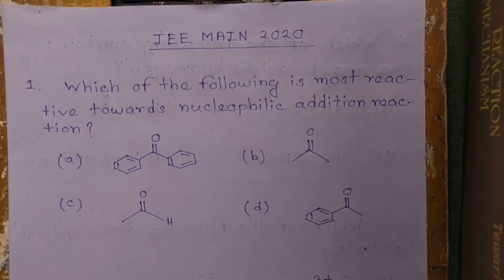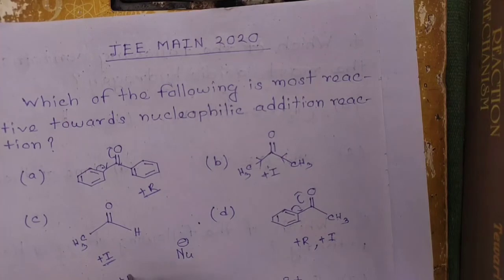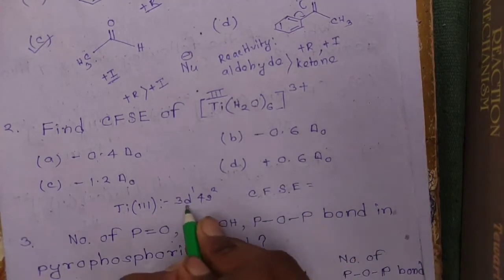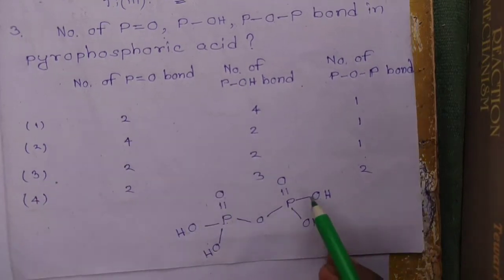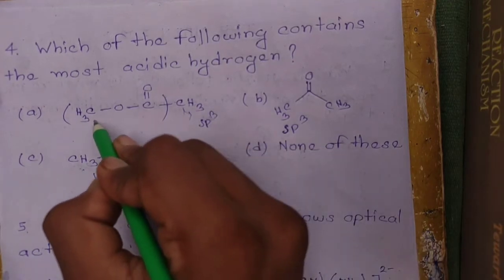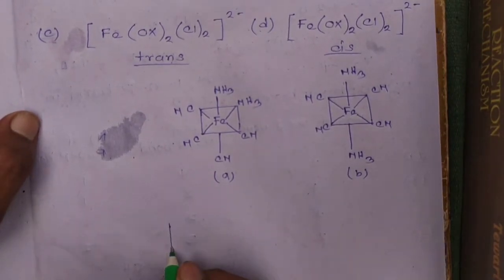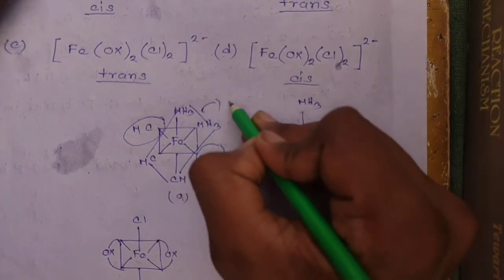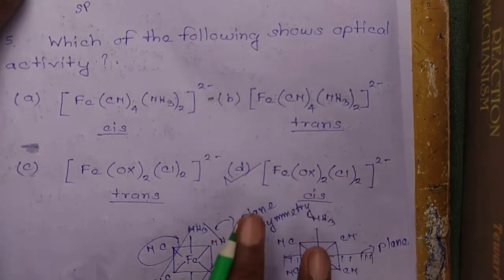JEE MAINS 2020 Question Paper .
In this video ..I am going to help you  by solving the questions of chemistry paper of JEE exam ...I hope you will learn the tricks by seeing this video ..